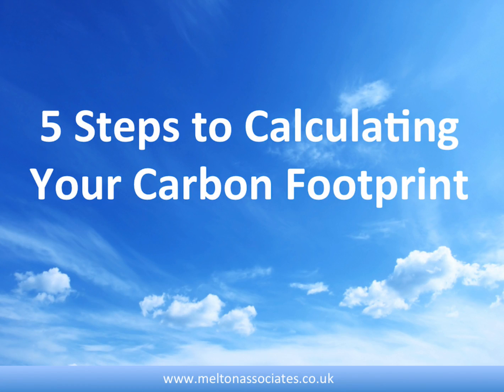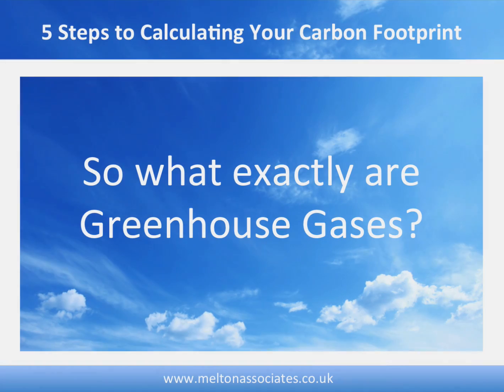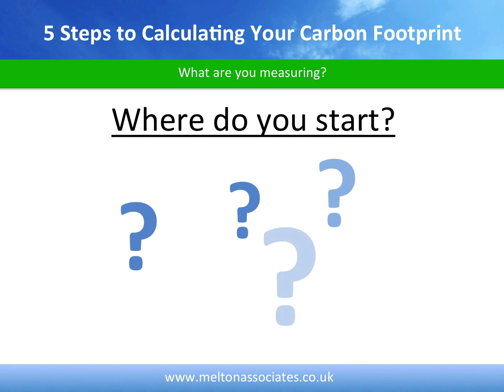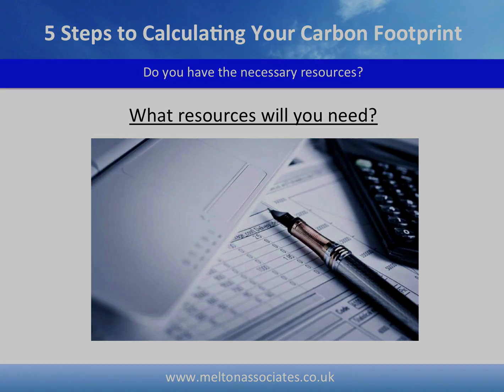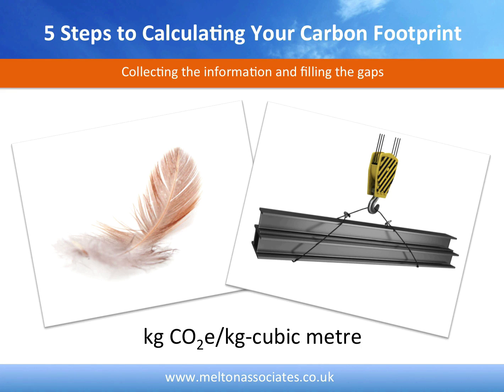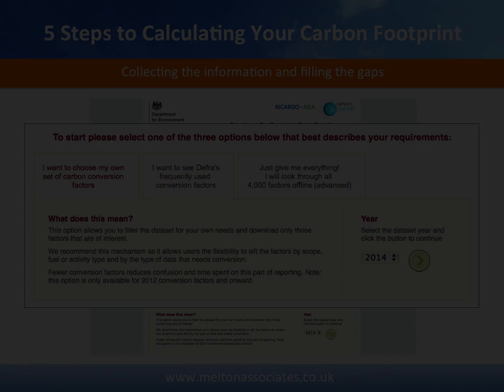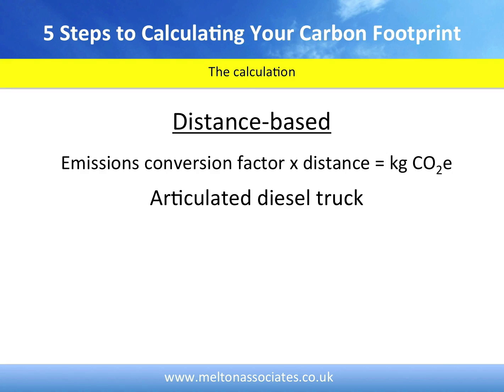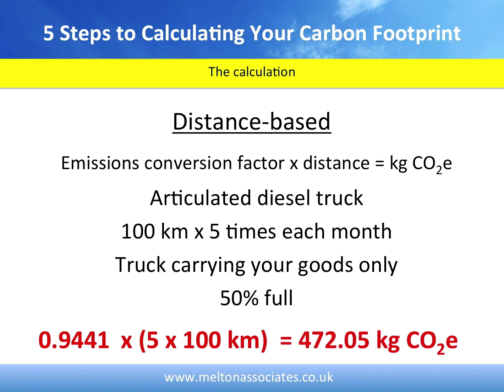5 Steps to Calculating your Carbon Footprint - free sample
This is an Online Course sample. The course is verified by the UK's Energy Saving Trust (EST). CO2 and Greenhouse Gasses can be complicated. The course helps you understand and take control of your own calculations and methods of dealing with your carbon footprint in the Freight and Automotive Industries. and get your FREE extra video showing 10 ways you can start to reduce your Carbon Footprint immediately!